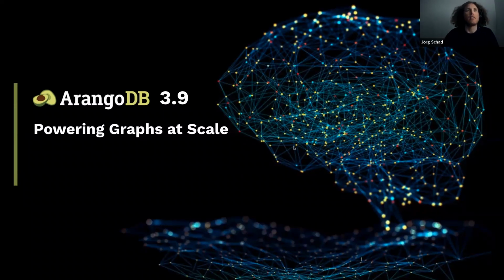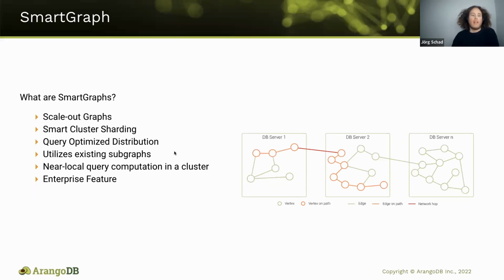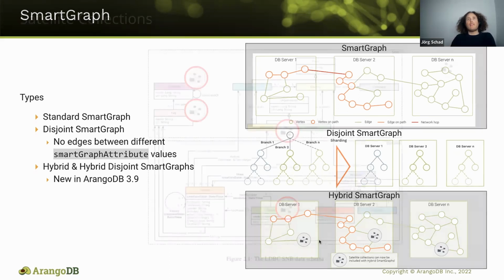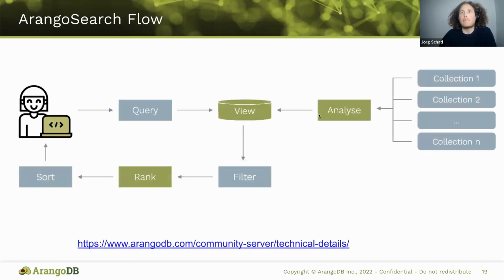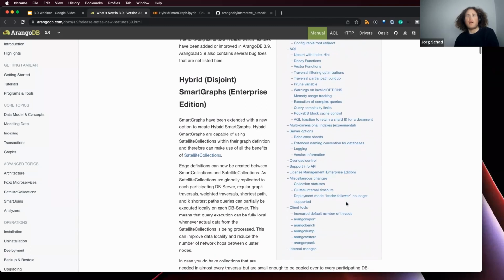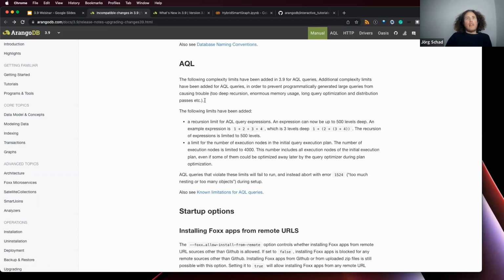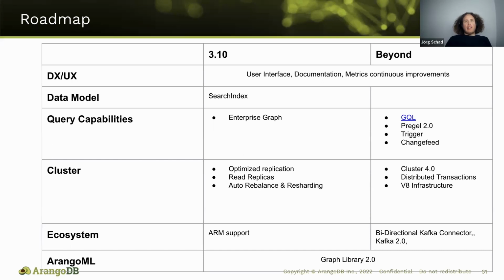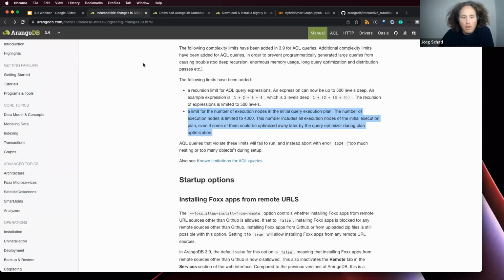ArangoDB 3.9 - The next step for Graph Analytics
It was a long journey but the team is proud to announce the release of ArangoDB 3.9!

Join our CTO Jörg Schad in exploring the range of features including

-Hybrid Smart Graph for even more scalable Graph Queries
-New ArangoSearch Analyzer
-Support for Unicode Collection names
-New AQL vector functions
-Performance and UX improvements
-Various UI/UX improvements

As usual, we will also take a look at the further roadmap and are looking forward to receiving feedback and input from the ArangoDB community.